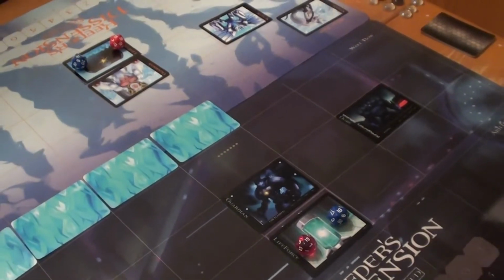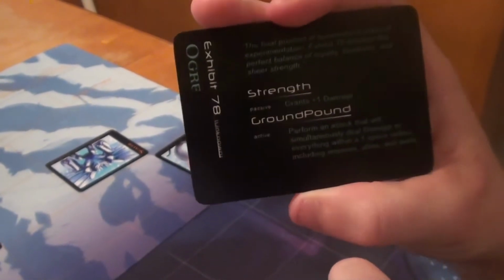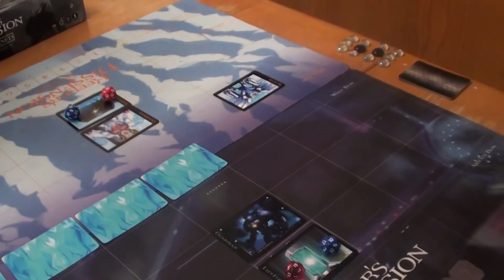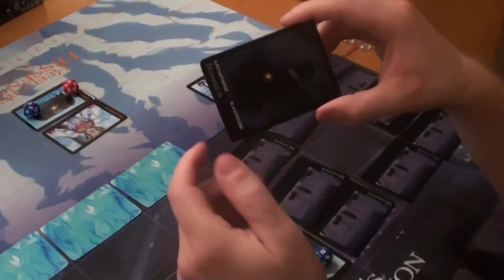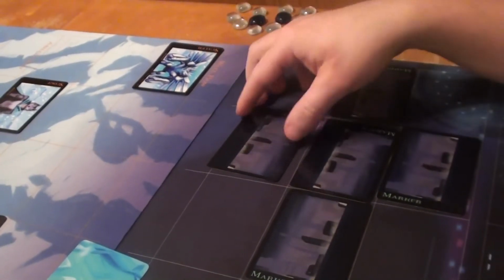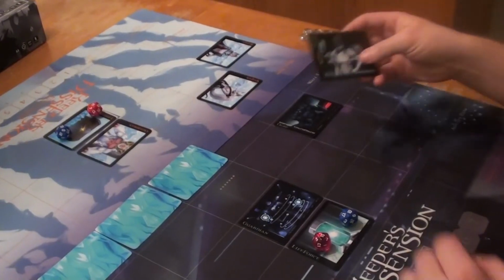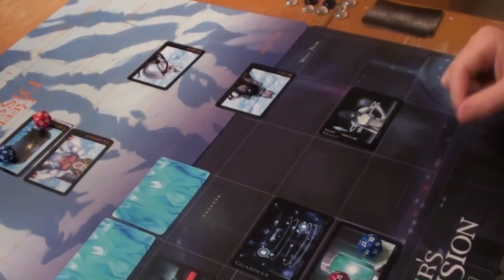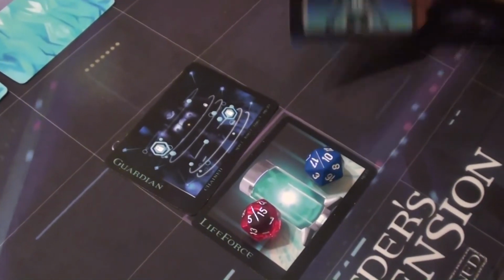Warrior Explanation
Learn how to use your warriors and their abilities to execute complex moves and destroy the enemy's team.